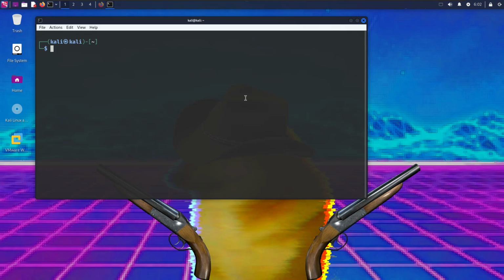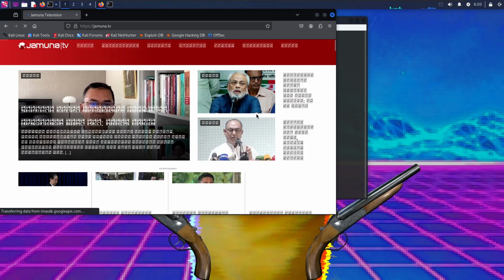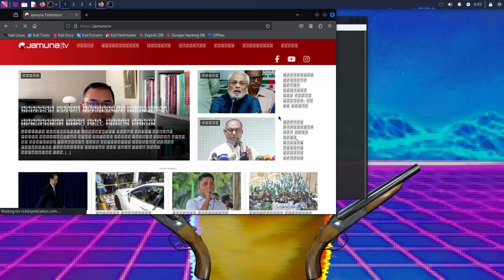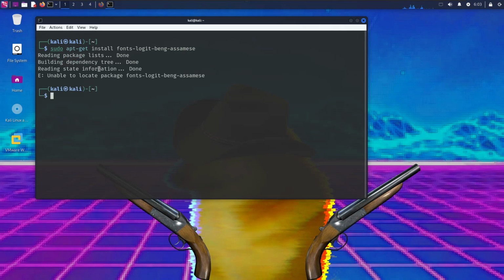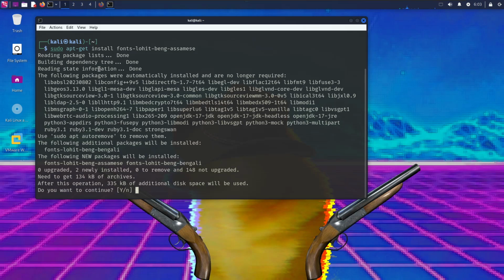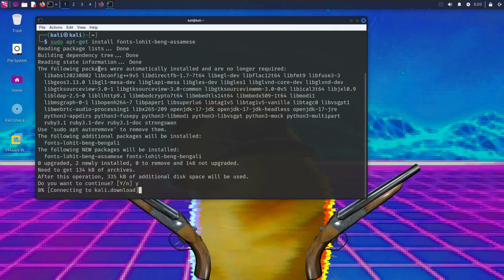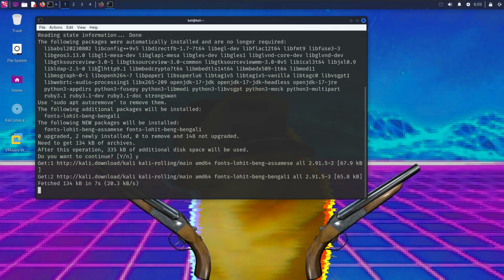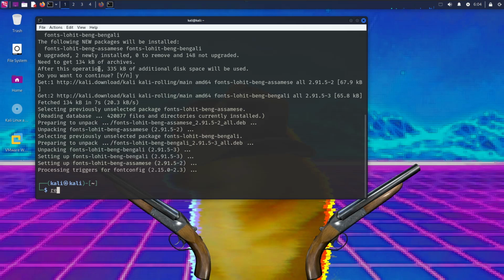Installing Bangla Fonts in Kali Linux - A Step-by-Step Guide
Having trouble with Bangla fonts in Kali Linux 2025? Can't read or write in Bangla because of font issues? Don't worry, you're in the right place! In this video, we'll show you how to fix the Bangla font problem in Kali Linux, so you can enjoy a seamless Linux experience in your native language. From installing the right fonts to configuring your Linux desktop, we'll cover it all. Whether you're a Linux beginner or an advanced user, this video will help you troubleshoot and solve the Bangla font issue once and for all. So, let's dive into the world of Linux and typography and get your Bangla fonts up and running in no time!